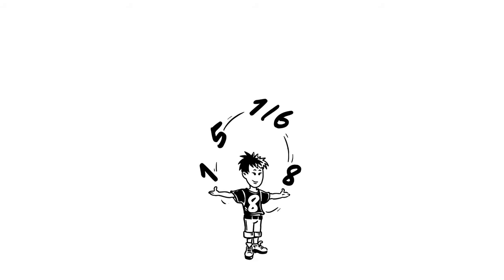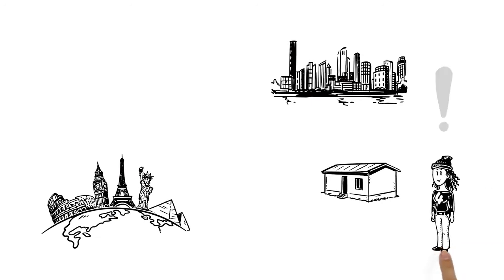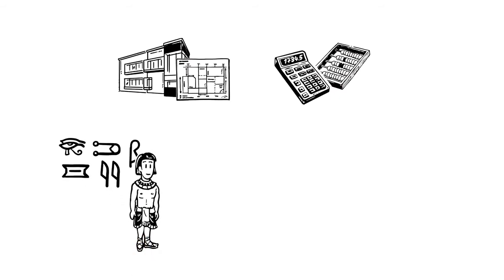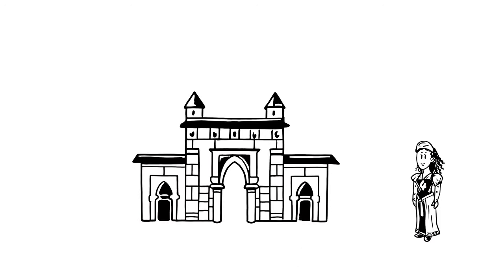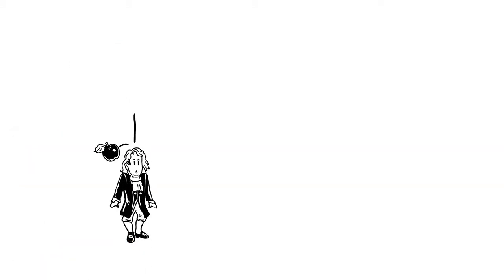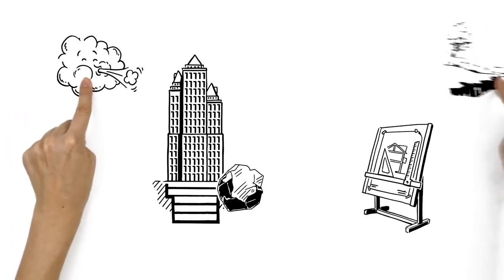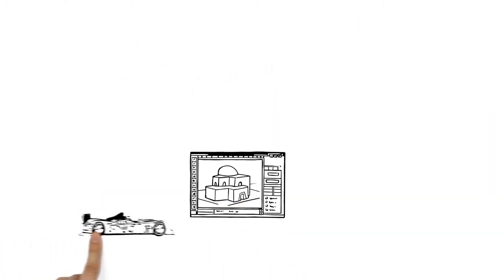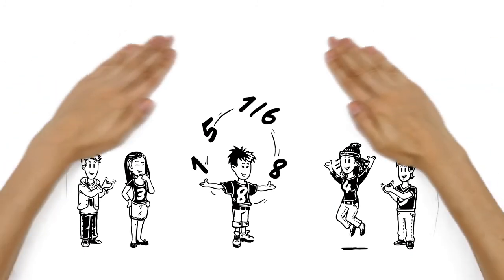مقطع مترجم (الرياضيات والهندسة المعمارية)